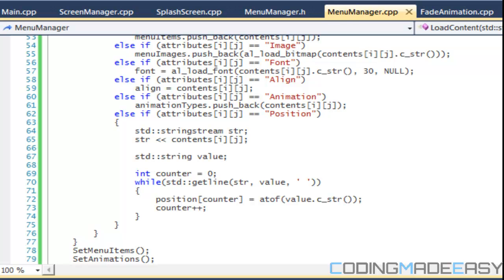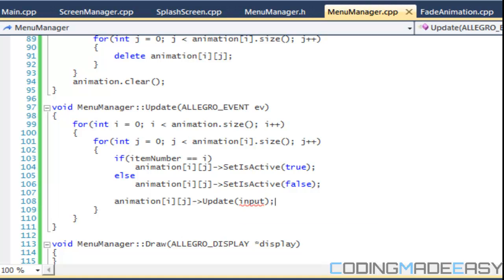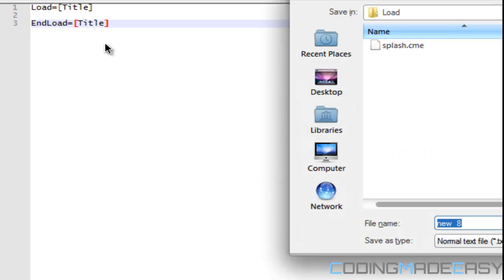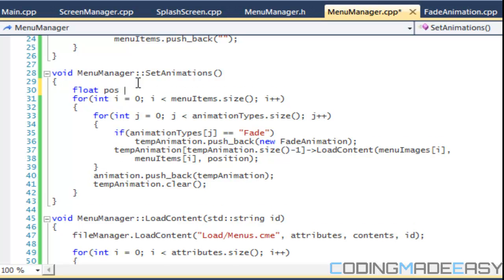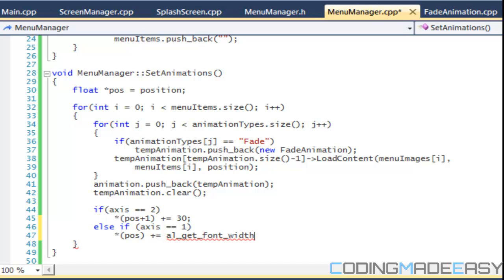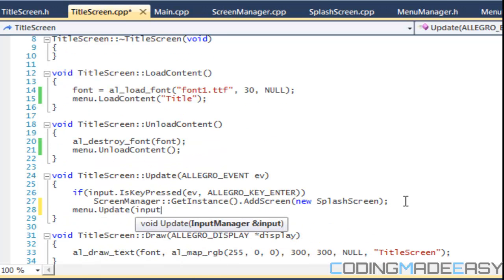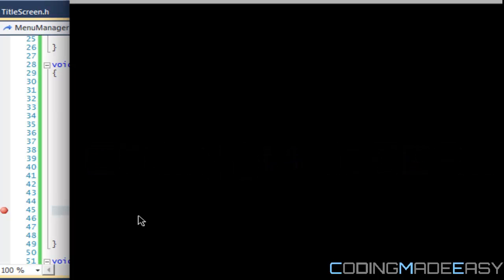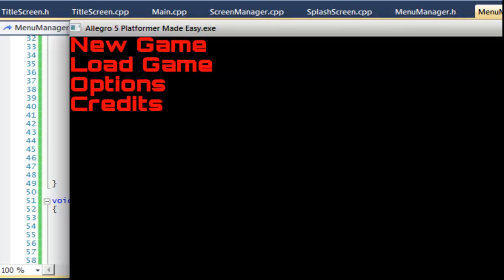C++ Allegro 5 Platformer Made Easy Tutorial 17 - MenuManager [Part 3]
In this tutorial we will continue from where we left off in the last tutorial. Hope you enjoy :).